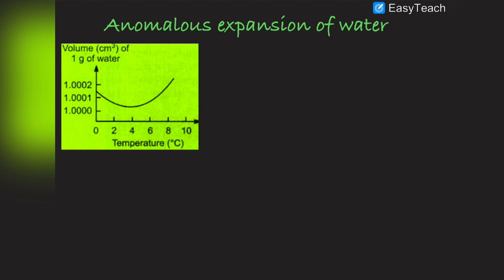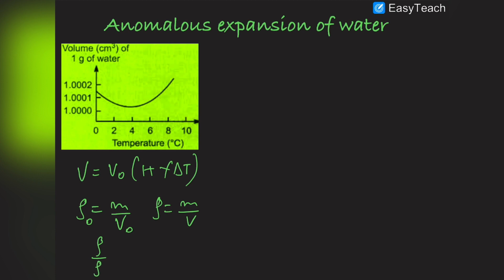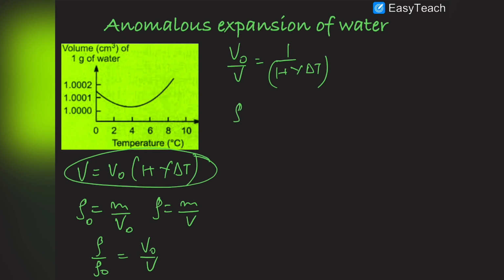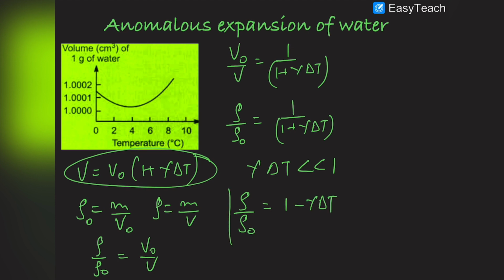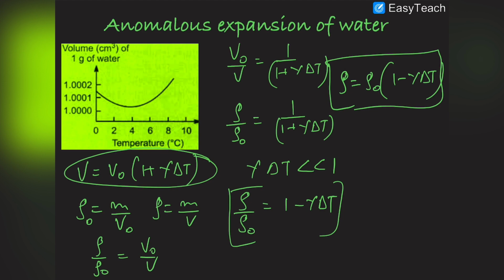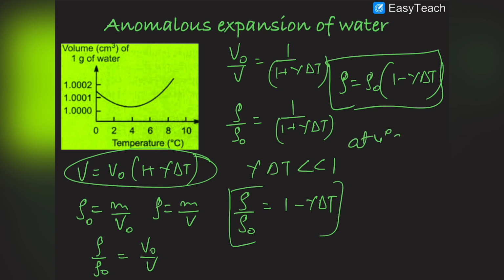Anomalous behaviour of water | Expansion of water | Thermal expansion | JEE